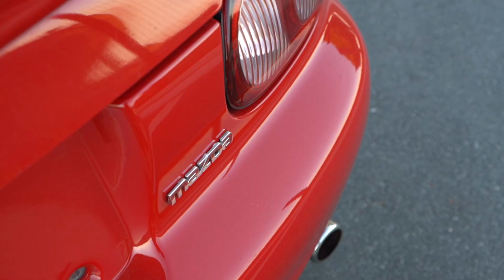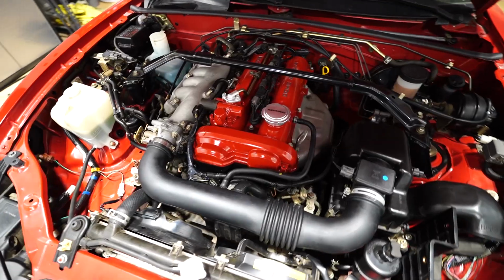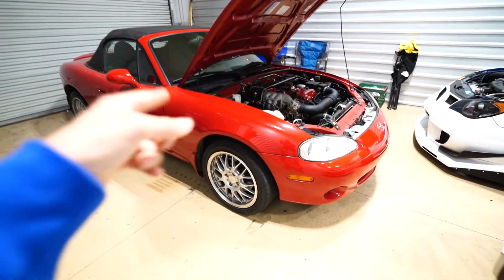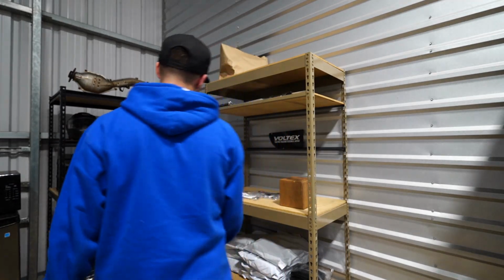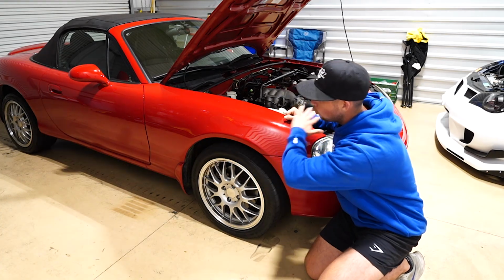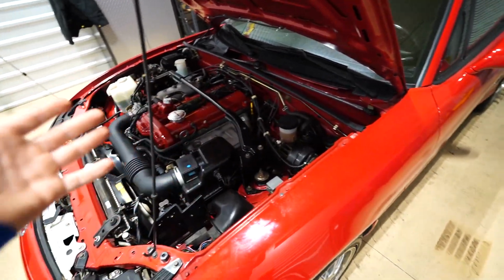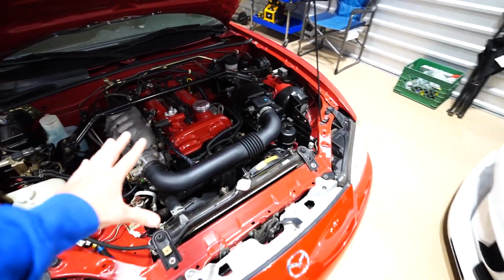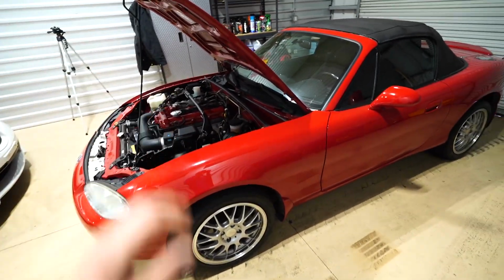How To Prep a Car For a Turbo!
Check out Kumho Tire!

We are back with Miata content! Here is what I'm doing to get the Miata ready for the Turbo! Its all About starting with a solid base and making sure the car will be able to take advantage of the extra power you will be adding with the turbo!

I try to create both automotive/entertaining videos multiple times a week! If you like what you saw or laughed at any point during this video. I promise I won’t let you down;)

Links to EVERYTHING you need!
🏎CAR PRODUCTS
Car wrap
Subaru STI Flag
Fender Flare trim
Fender flare hardware
Front lip
Custom headlights LED
Apple car play head unit

📸CAMERA EQUIPTMENT
Vlog camera
Vlog lens
Vlog mic

Camera setup up- Sony a7 iii / Tamron 17-28mm